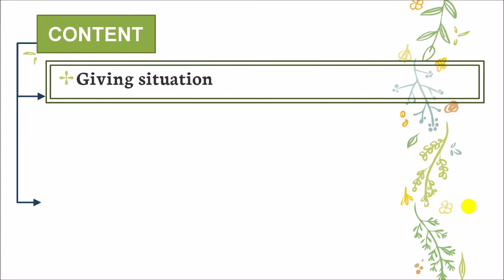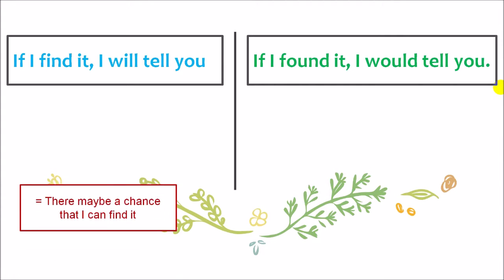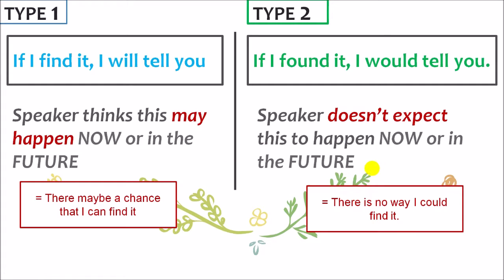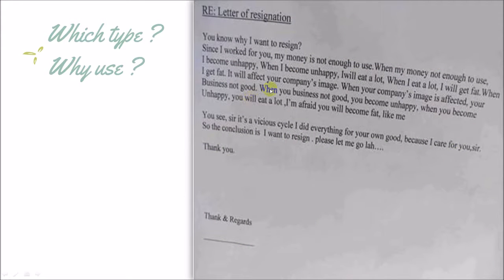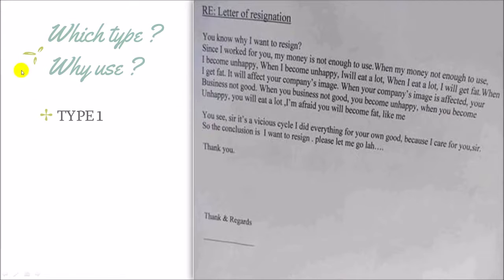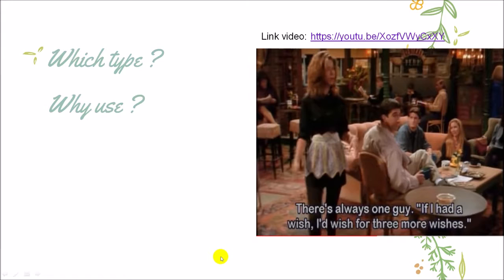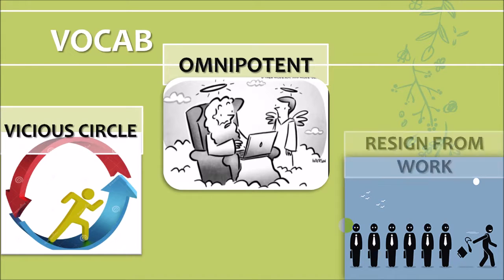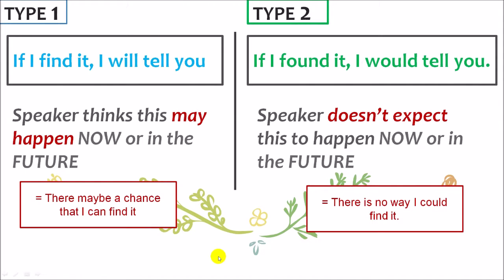Grammar| Ngữ pháp cơ bản - Lesson 22: If I do .... If I did